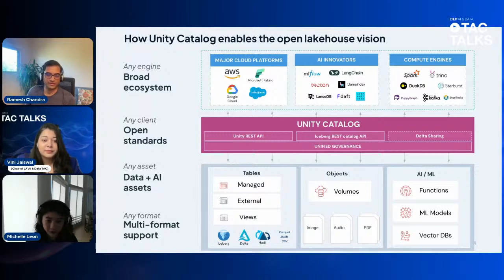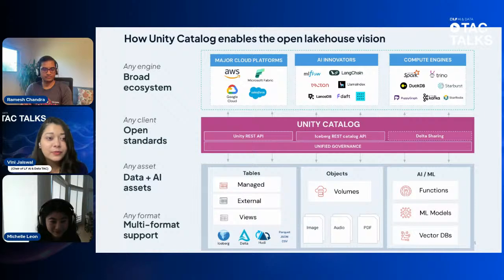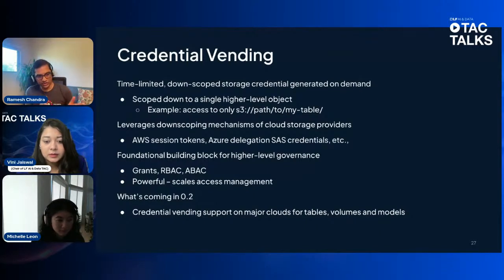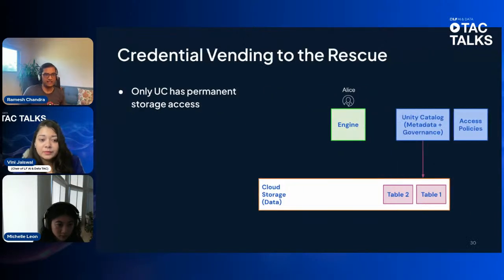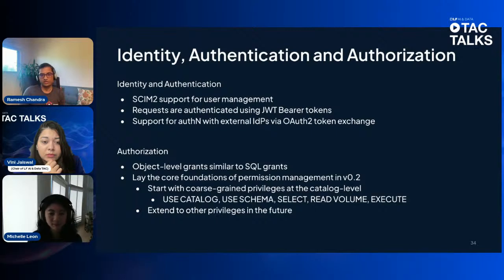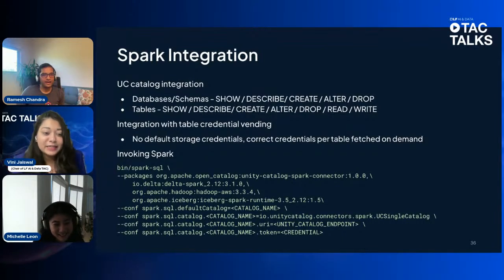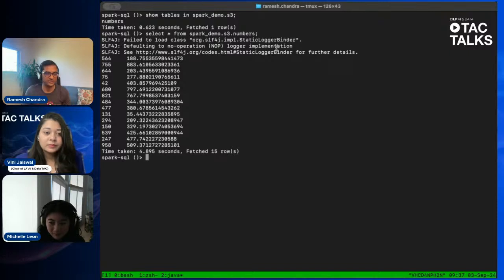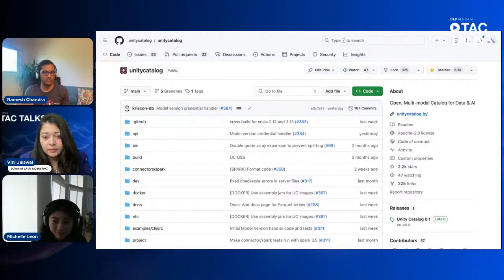TAC Talks: Unity Catalog